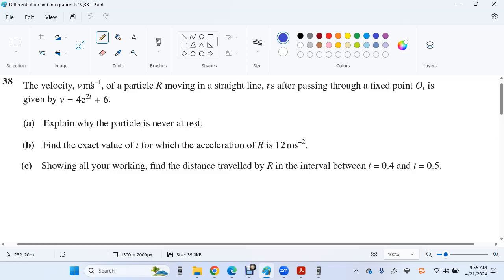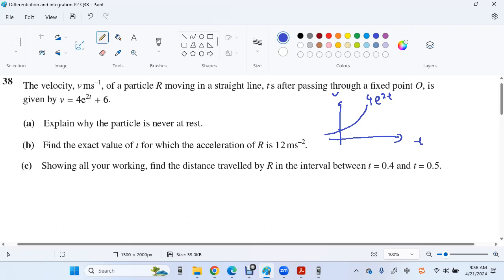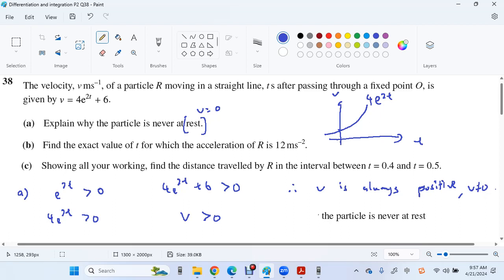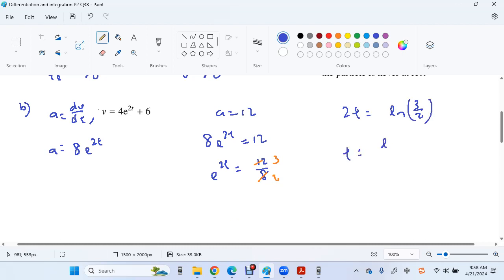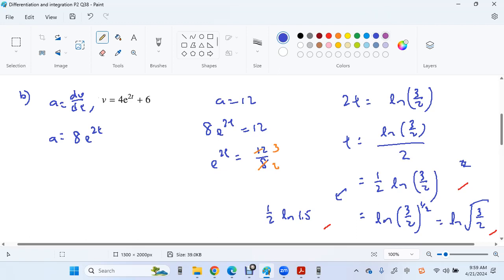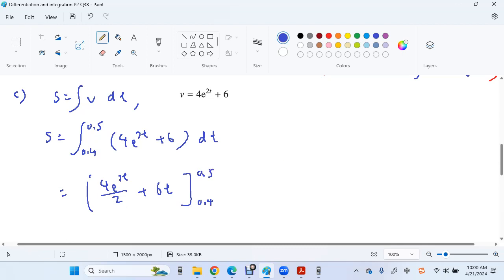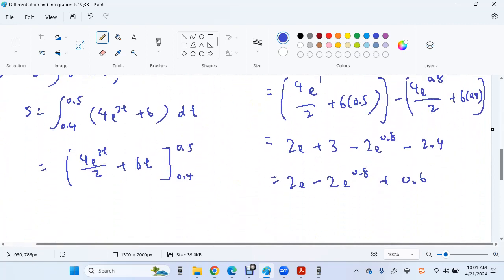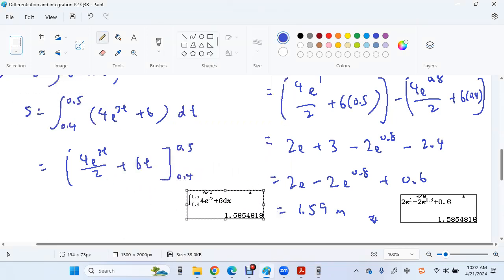Differentiation and integration P2 Q38